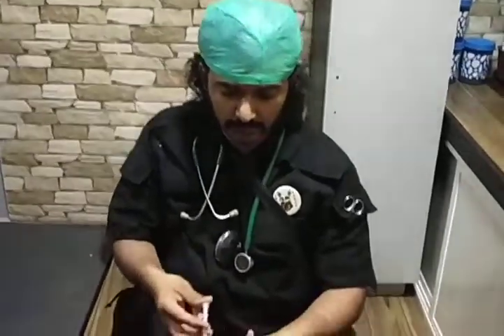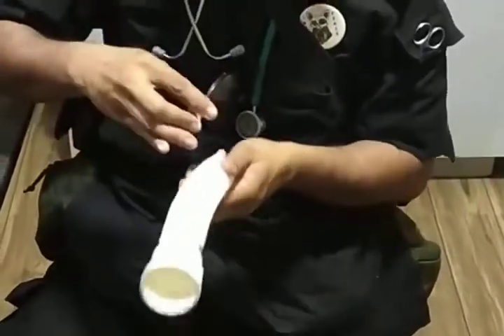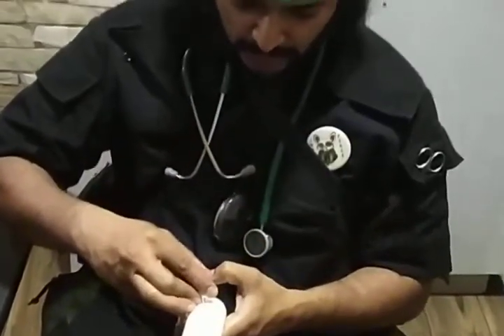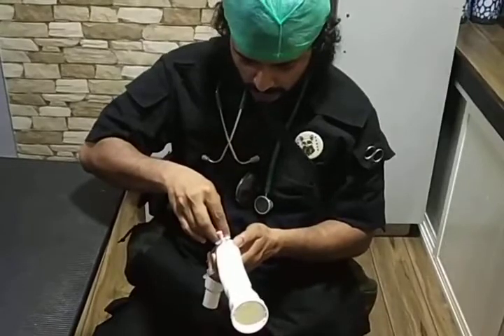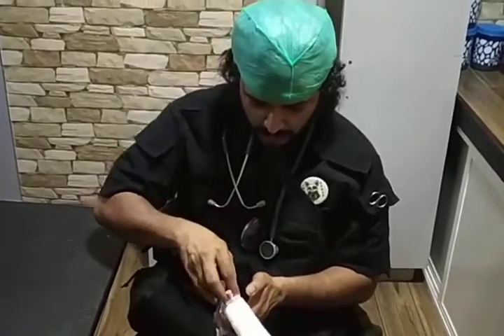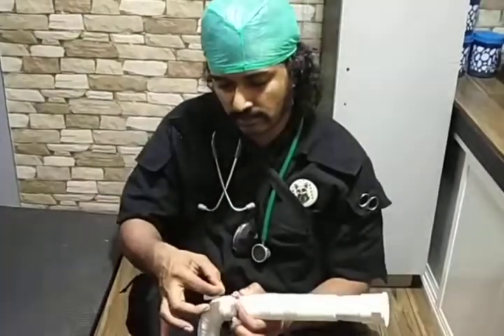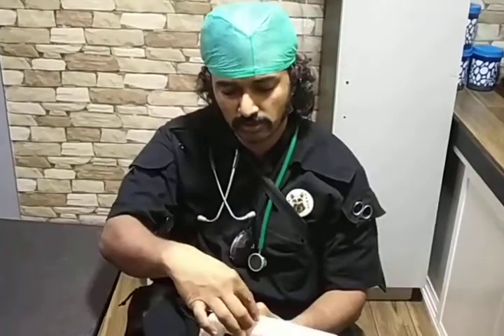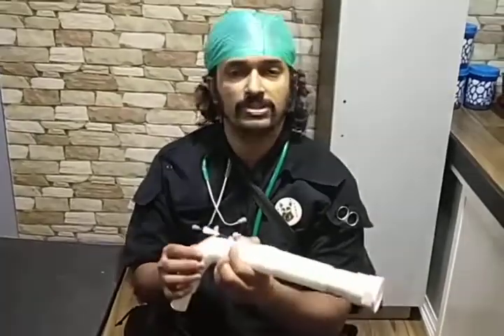How to place a cathether in a patient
Two way cathether